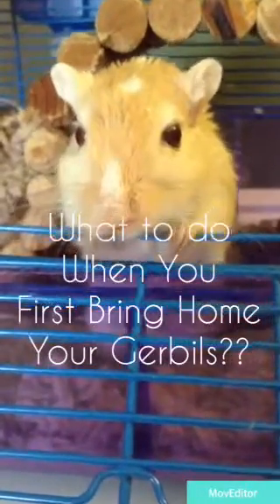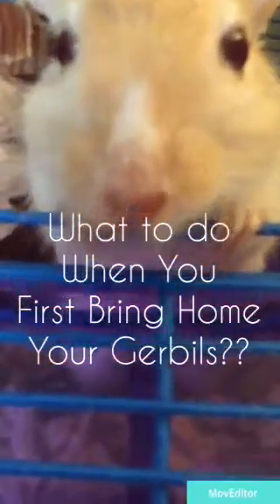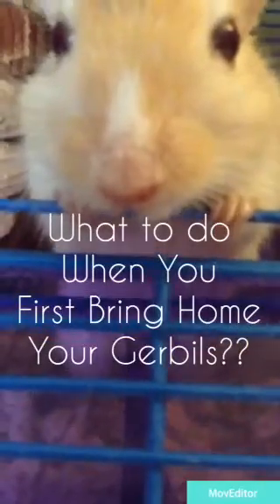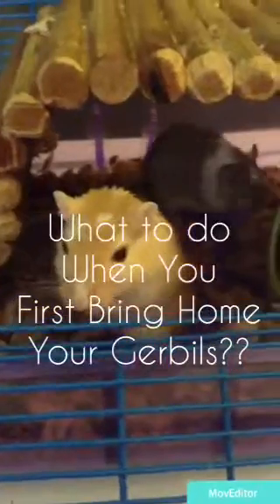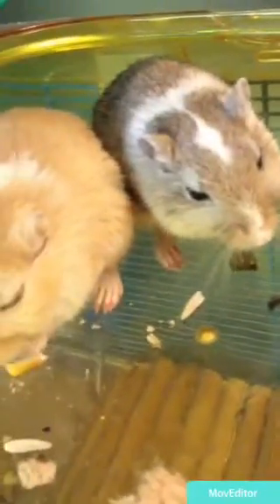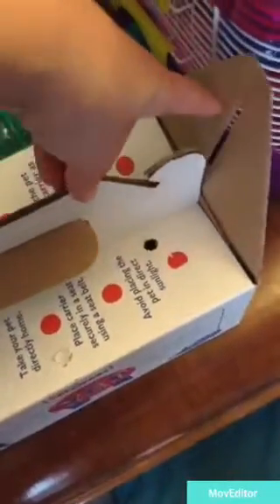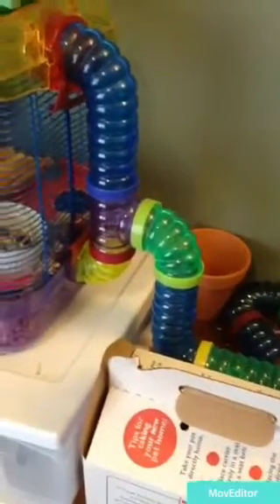What to do When you First Bring Home Your Gerbils ||purple paws💜💜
I hope you enjoyed this video! Comment  if you have any video ideas for our upcoming videos!🎉🐾